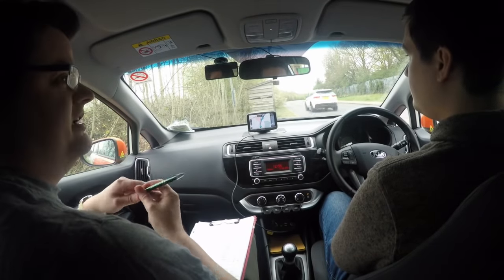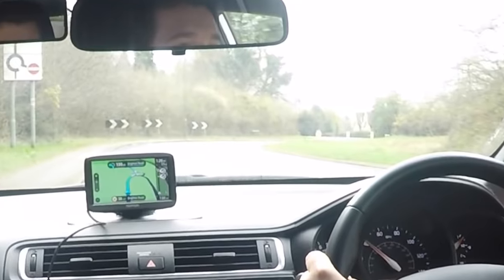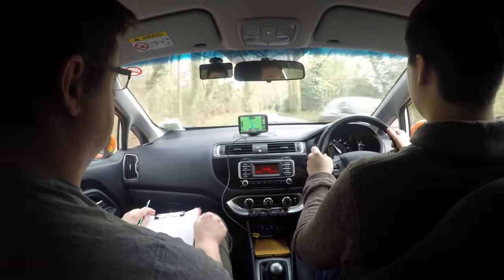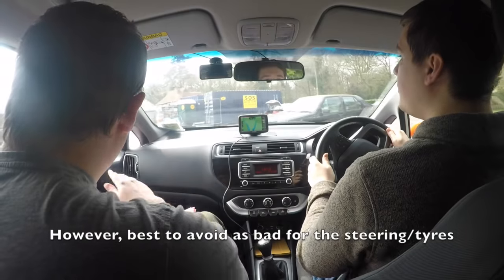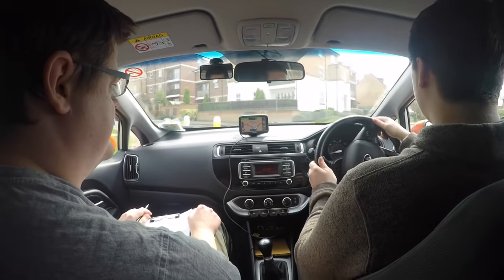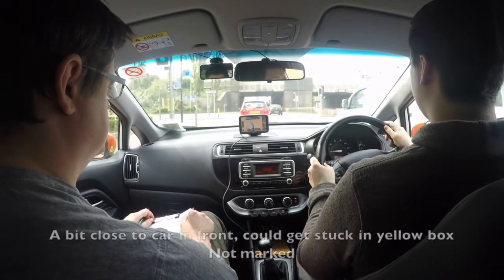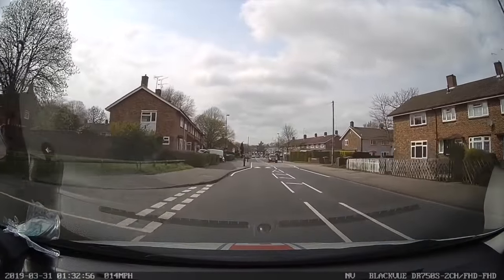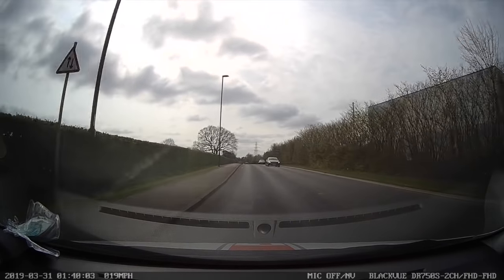UK Practical Driving Test | Sat-nav confusion, going the wrong way, too slow for speed bumps?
UK Driving Test | Sat-nav confusion & going the wrong way

Watch footage of Zach's mock driving test in Crawley, please note that Zach has never driven my car before today and have not driven in this area before, so it is all quite unfamiliar to him.

On the driving test Zach gets a bit confused when following the sat nav and this causes a few issues at roundabouts, he ends up being a bit hesitant trying to work out where to go, but will he PASS or FAIL his mock driving test?

*Revision Material*
Ultimate Driving Craft (Advanced)

*Camera Equipment*:
Blackvue DR750S Dash Cam
GoPro Hero 4